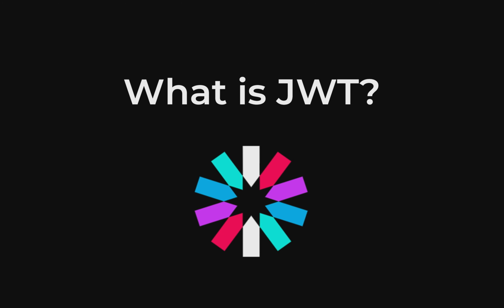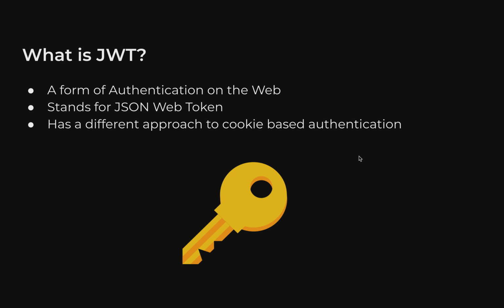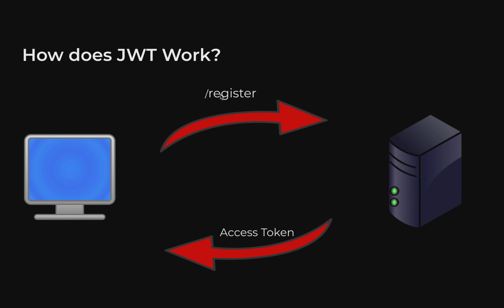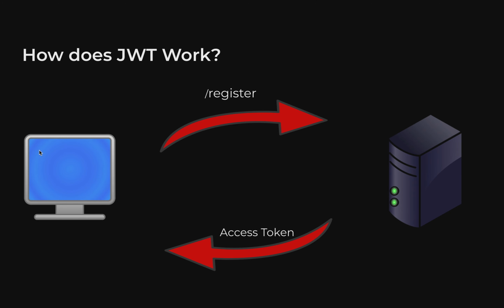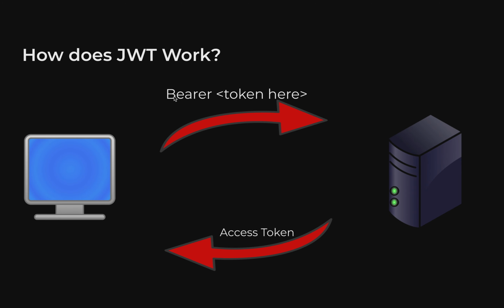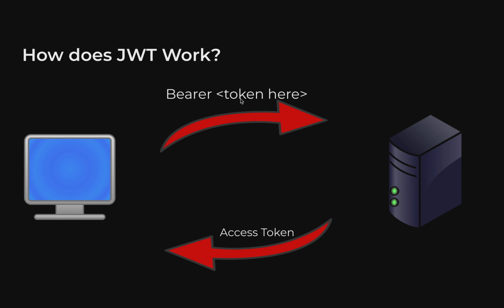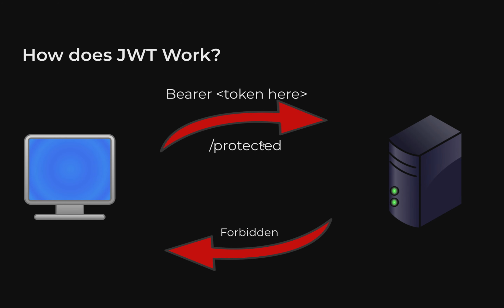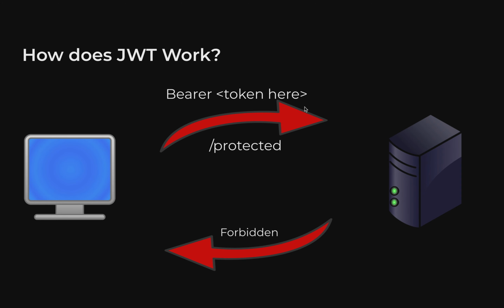What is JWT in 5 Minutes | JWT Authentication (Part 1)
Hello there! Today, I will be starting a new series, on JWT Authentication. Before we start building our authentication system, I wanted to make a video explaining what JWT actually is. Note, that I didn't talk about Refresh Tokens,   to simplify it, but you might want to research about them.